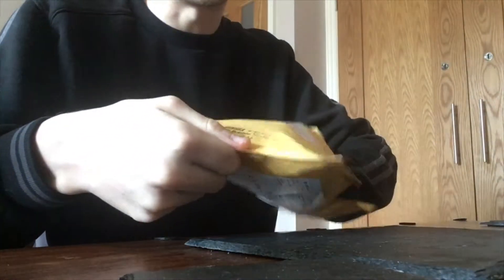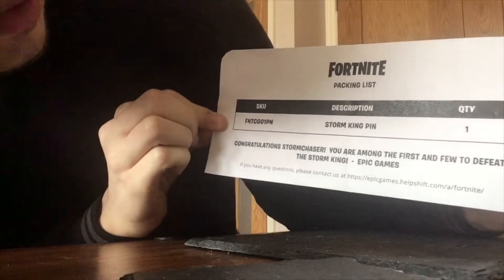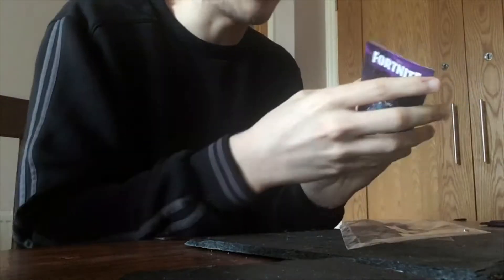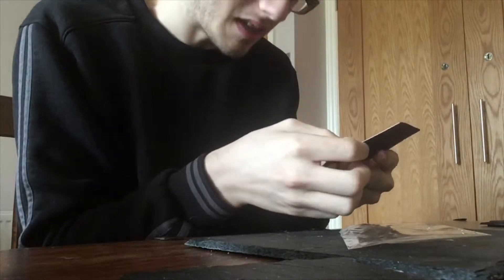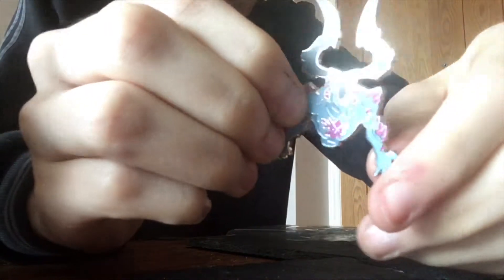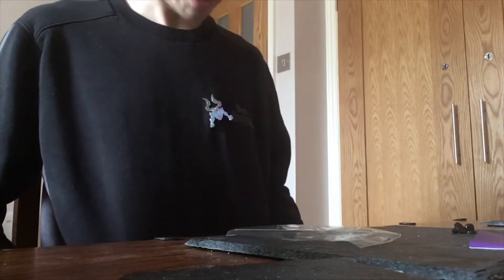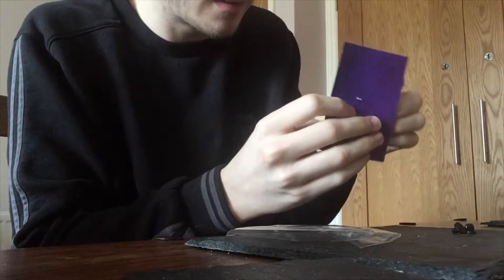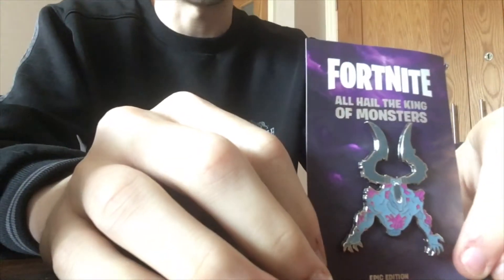Fortnite save the world storm king pin